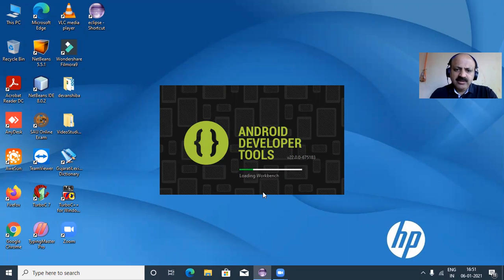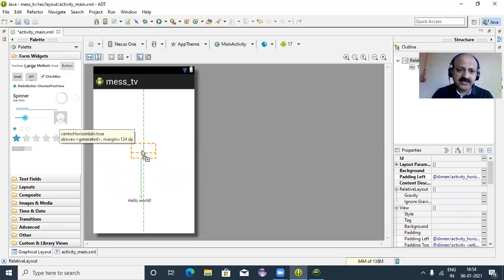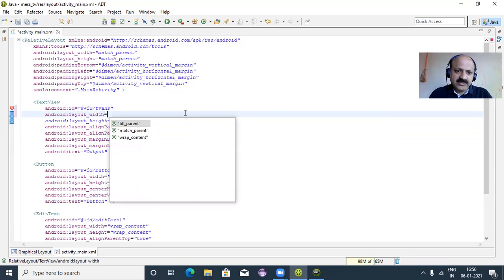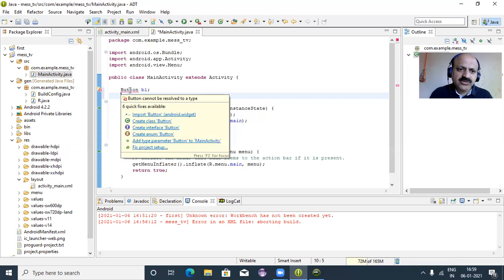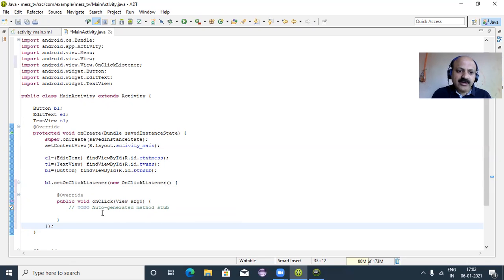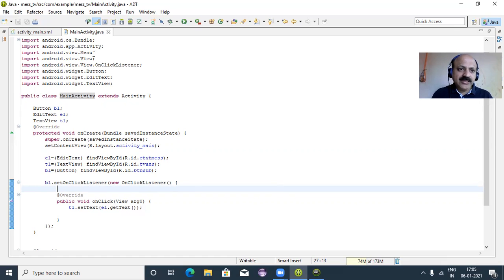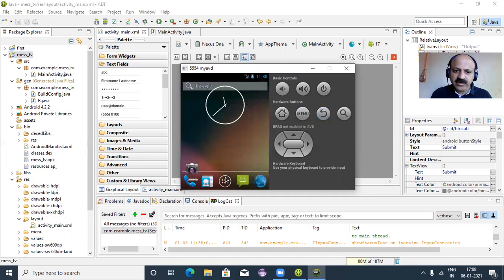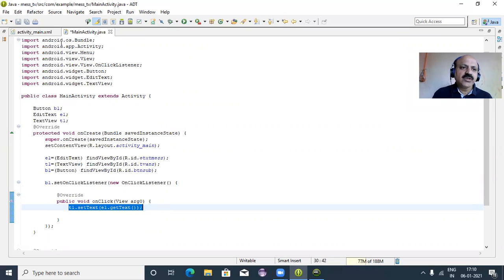Display Message Using TextView Control in Android App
There are three controls use in this app. First take one EditText work as input from user, second One Button to submit user message and third is TextView to display user message.